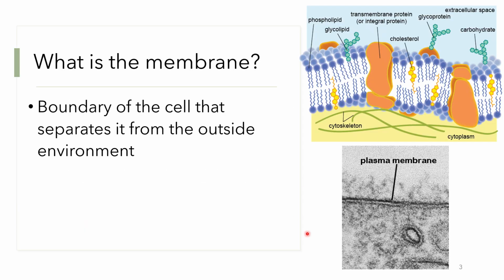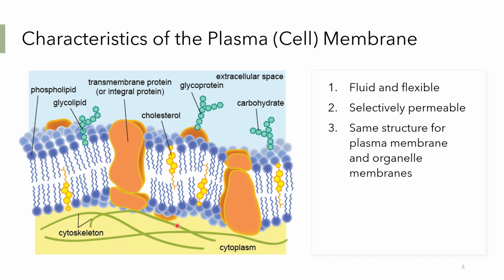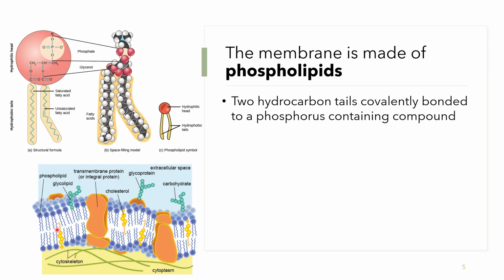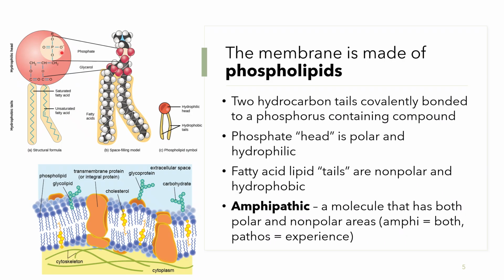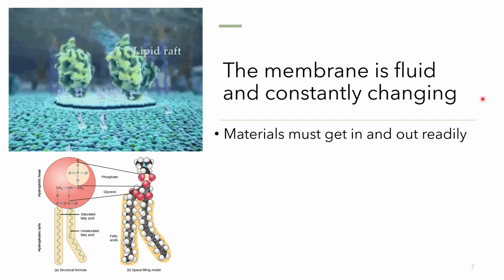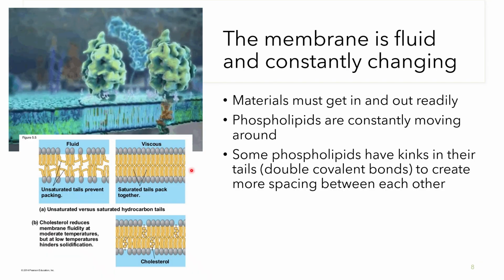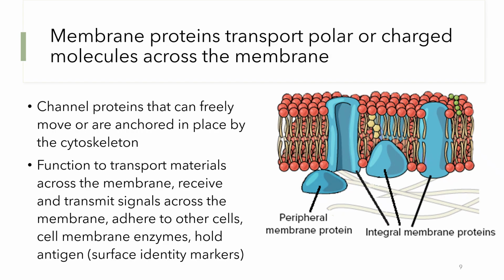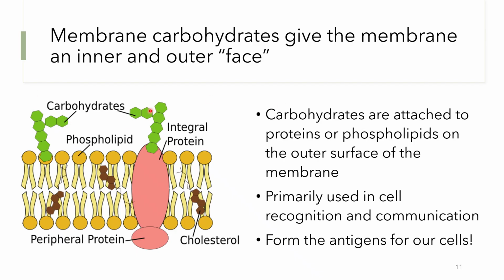Membrane Structure (Homework)